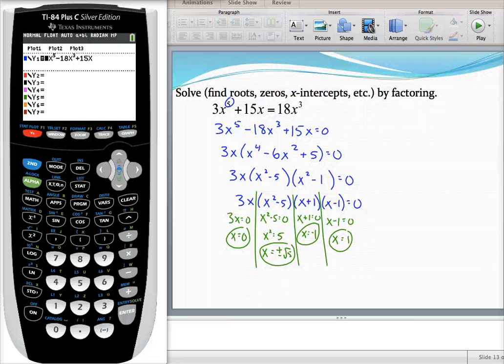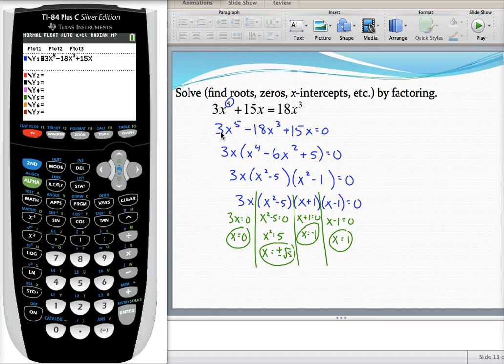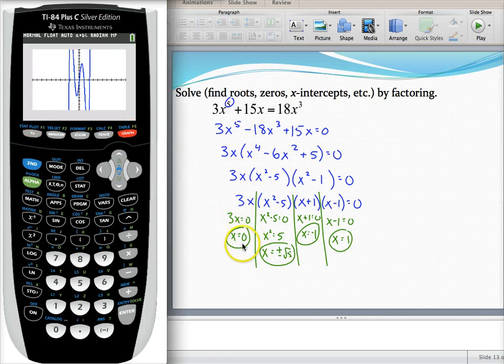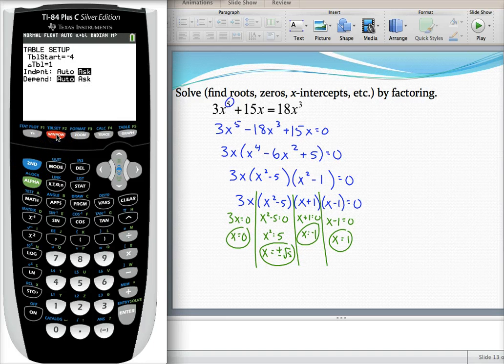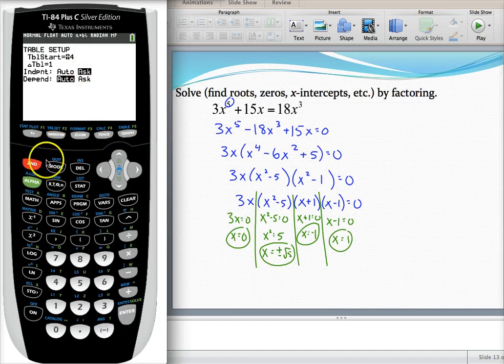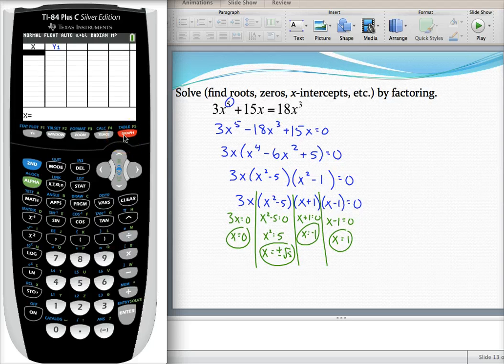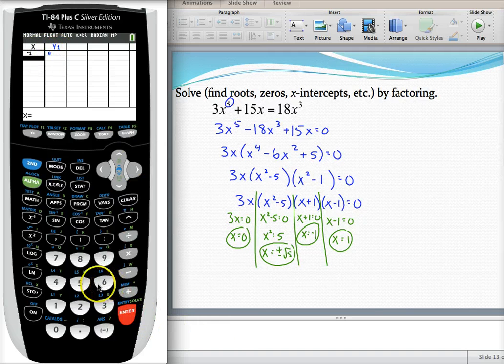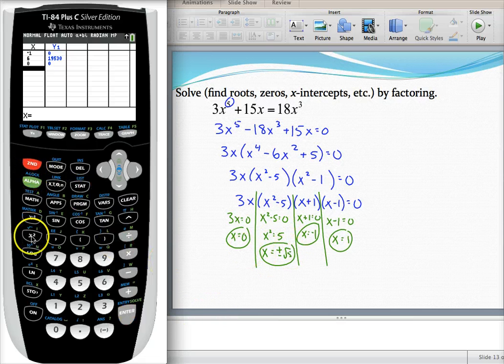Solving polynomial equations by factoring (and how to check using a graphing calculator) (Part 2/2)